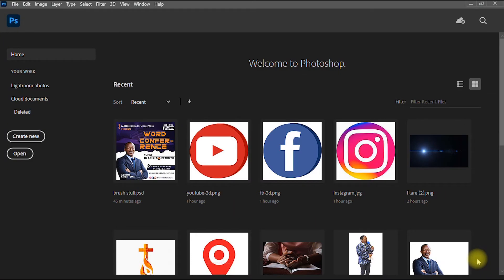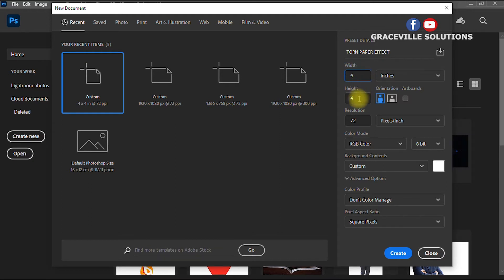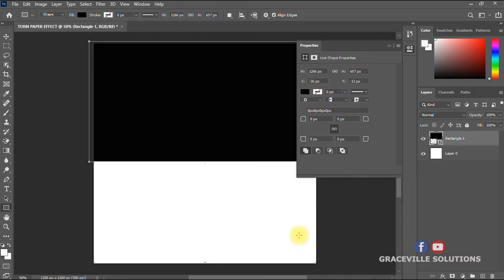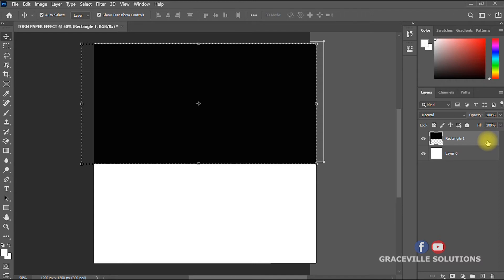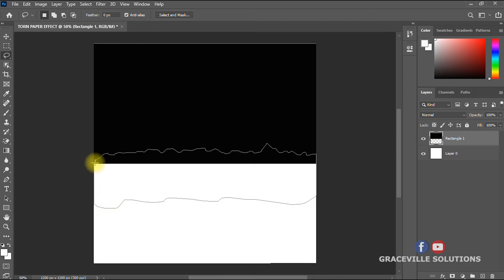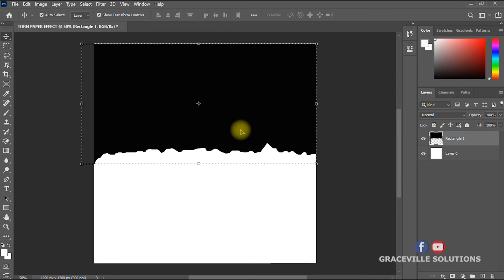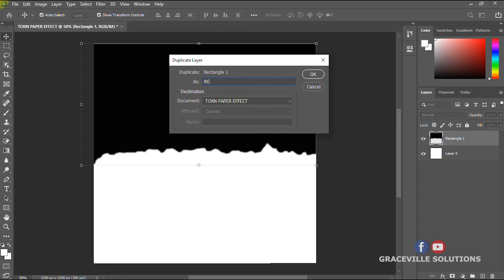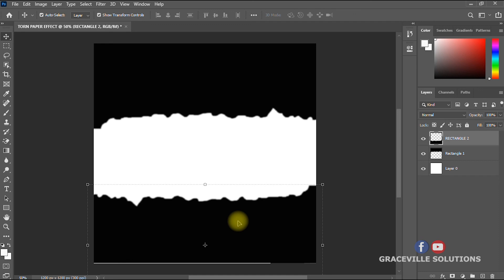How To Make A Torn Paper Effect Background In Photoshop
This Graceville Solutions tutorial video, shows you an easy step-by-step process on how to make a torn paper effect background on photoshop. This is also called ripped paper effect. In this video, I took my time to explain how the process works; and it works for all photoshop versions, ranging from photoshop cc to as far as photoshop 2021